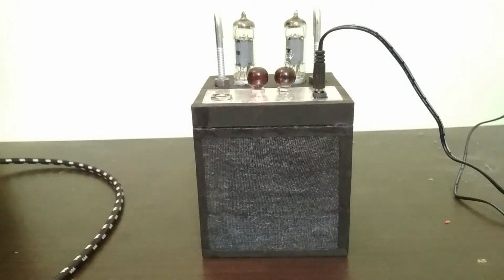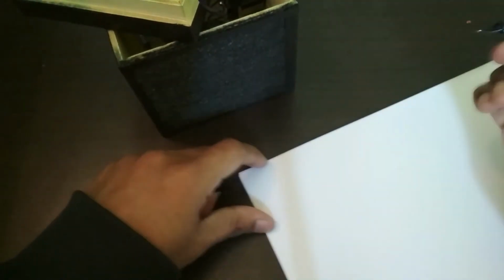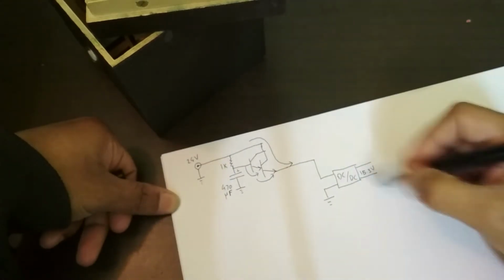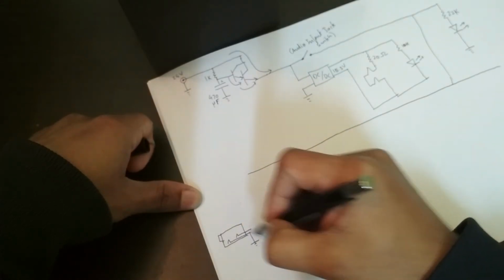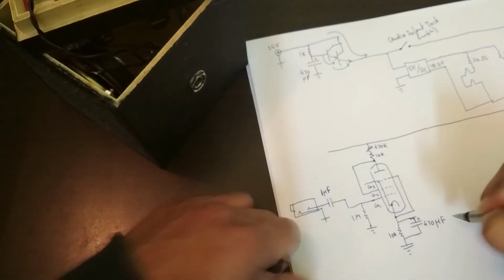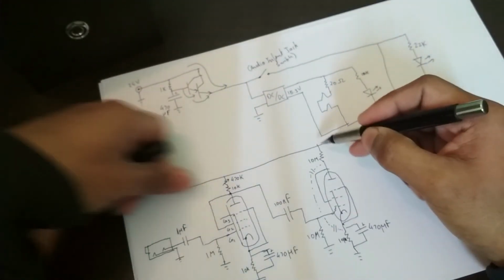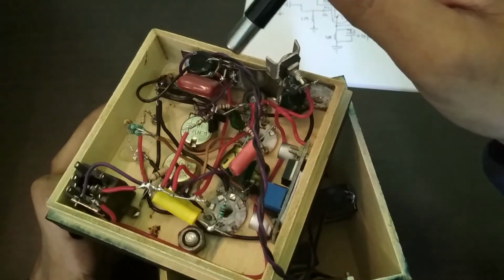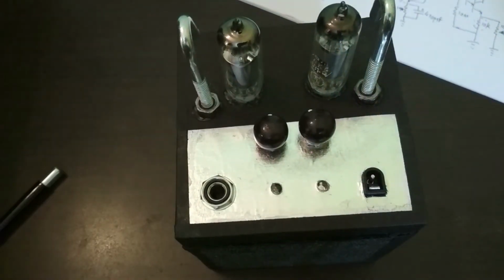Small homemade tube guitar amp with 6J1/6K4 pentodes (demo and schematic walkthrough)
This is a small desk-top tube hybrid guitar amplifier with two small chinese pentodes (running as triodes) as the preamp and a TDA2030 Hi-Fi chip as the power amp. All the voltage gain comes from the tubes and the solid state section drives the speaker - which is a generic 3 inch, 4 ohm "multimedia" speaker. The amplifier is built into a box for Darjeeling tea and it runs at a relatively low voltage (off a 24V DC adapter) and puts something between 5 and 10 watts through the speaker at max volume.

Edit: Though the tubes I bought were sold as 6j1 tubes, upon closer inspection they appear to be 6k4 tubes, which have the same pin layout but slightly different specifications.

00:00 Intro
00:29 Demo with camera audio
02:08 Talking about the circuit
19:48 DI recording